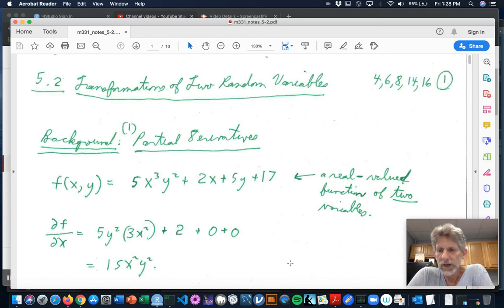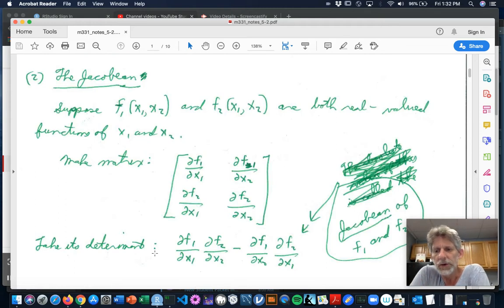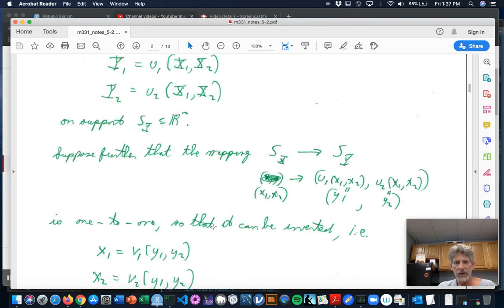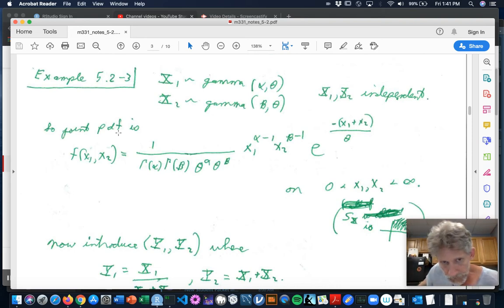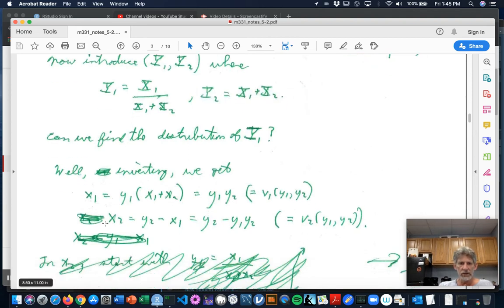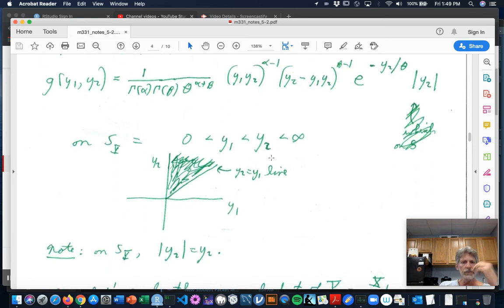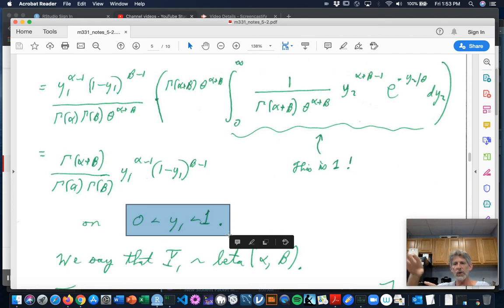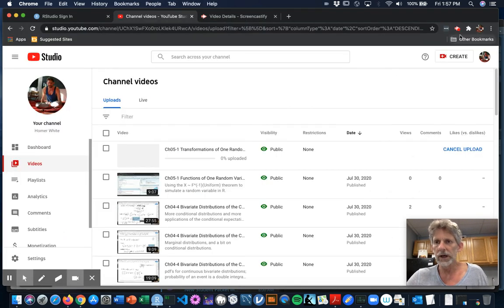Ch05-2 Transformations of Two Random Variables (Part 1)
Change-of-variables technique in bivariate scenarios.  Application:  derivation of the beta family of distributions.